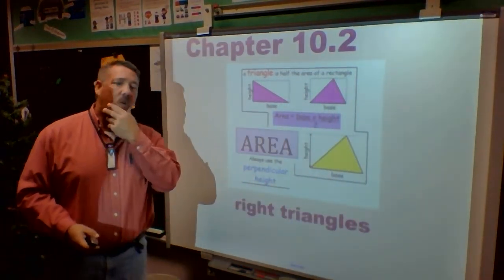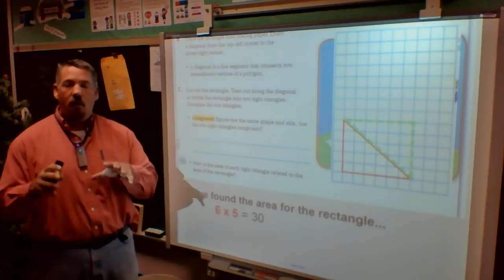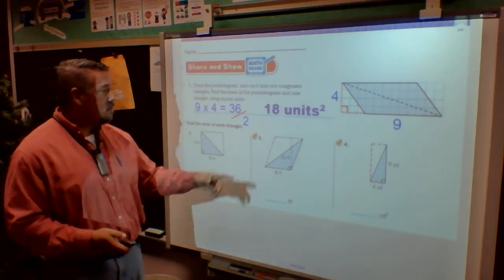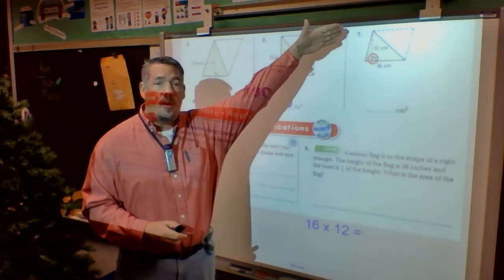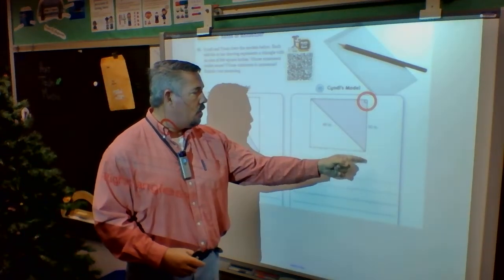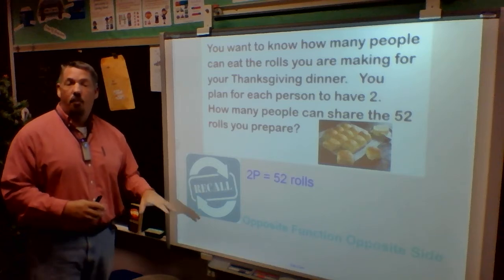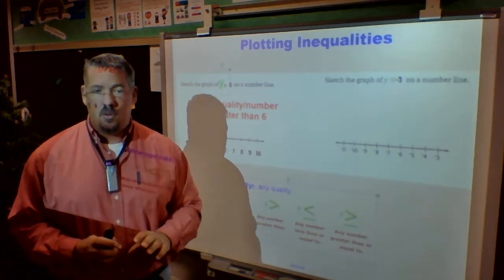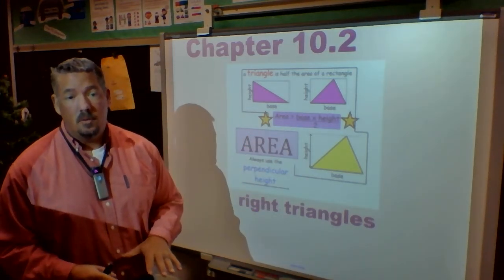L10 2 Area Right Triangles